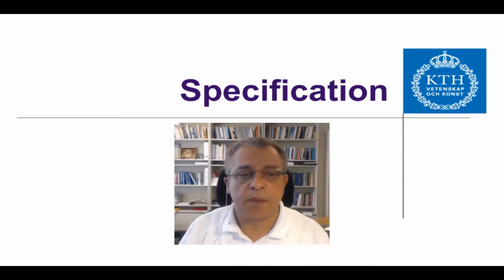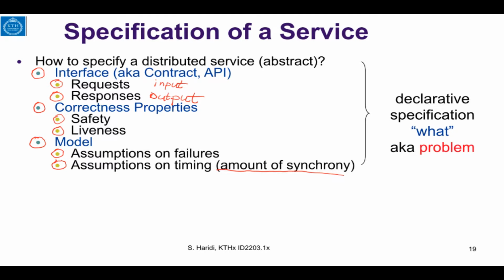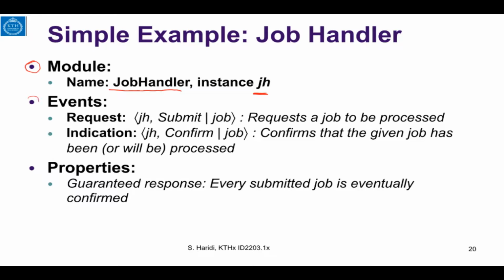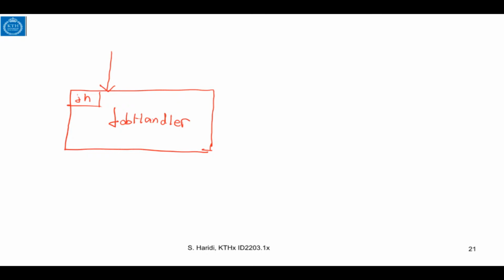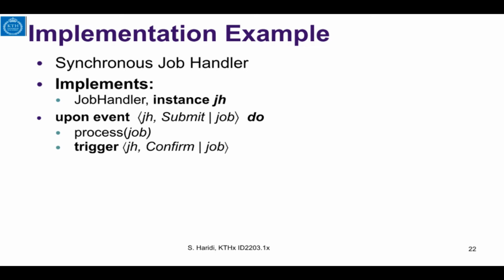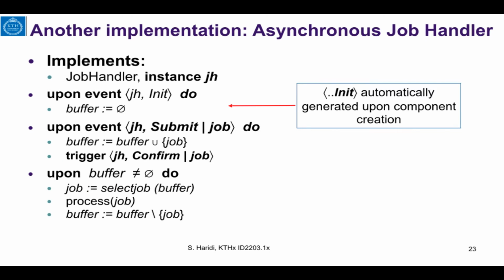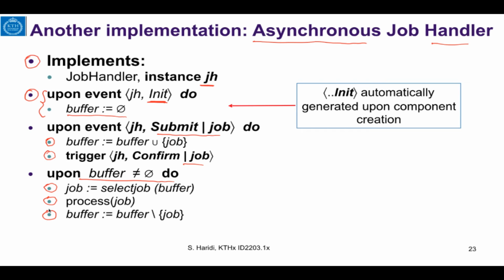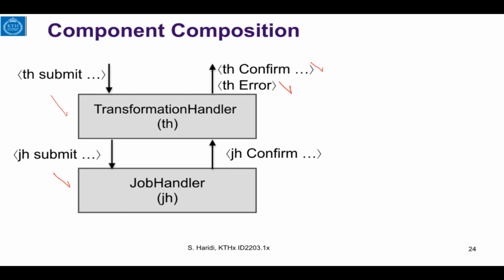3 3 Specification of Distributed Services